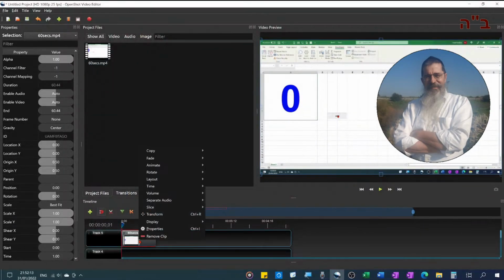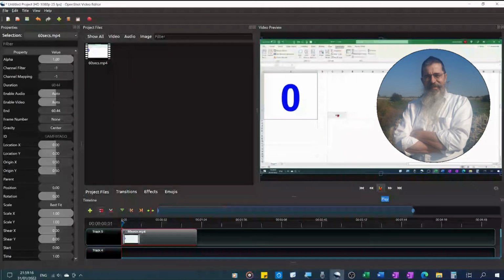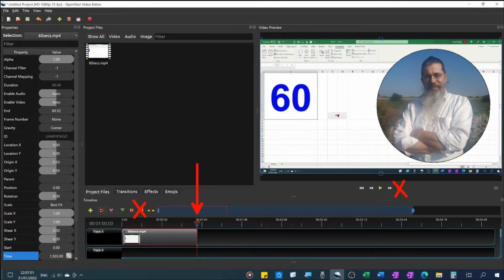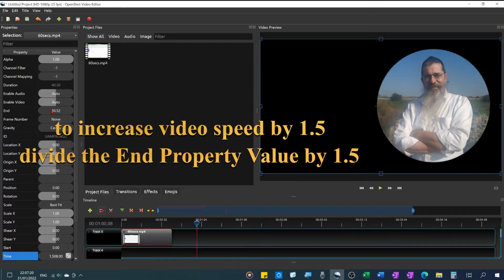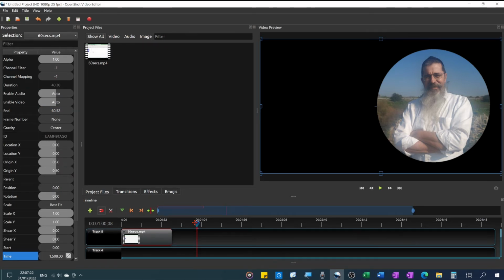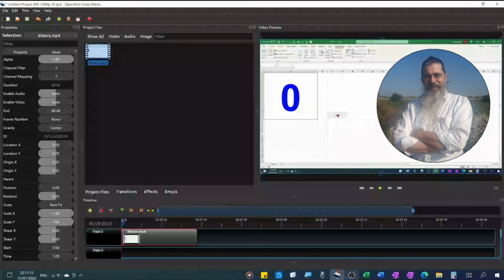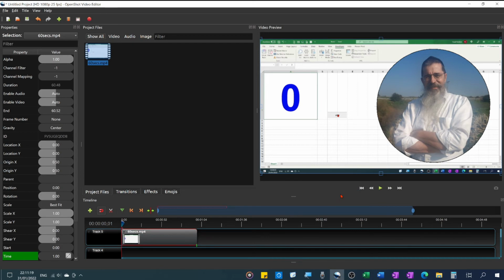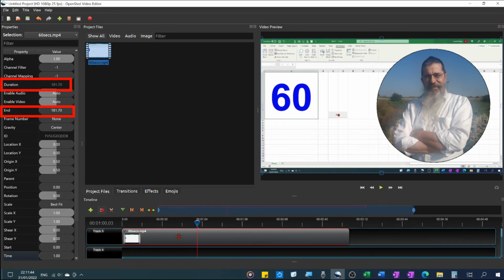Openshot version 2.6.1: how to modify video speed to any custom speed.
If you want to change the speed of your video, Openshot has preset speeds you can choose from: 2x, 4x, 8x, or 16x the original speed to increase, or 1/2x, 1/4x, 1/8x or 1/16x to decrease.
But what if you would like to speed up your video by 1.5x or by 1.25x? Or decrease its speed to only 1/3 of its original speed?
I'll show you how in this video.